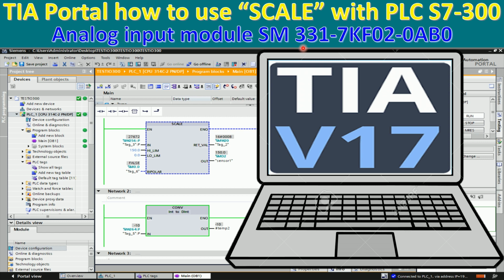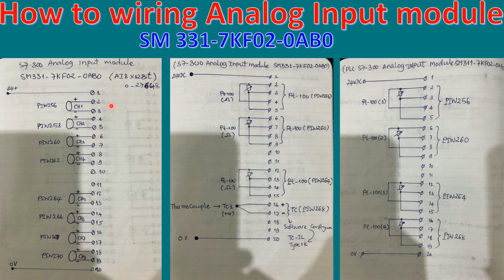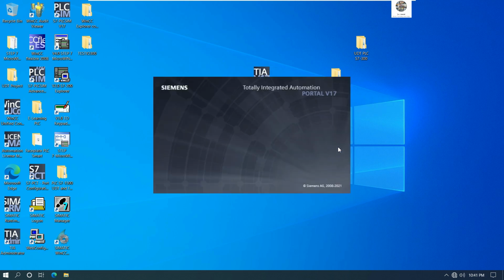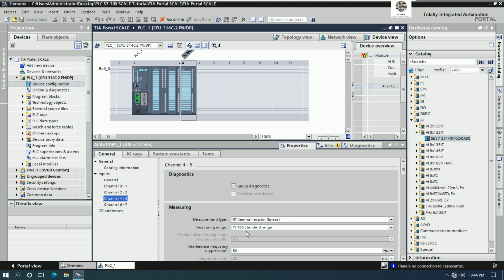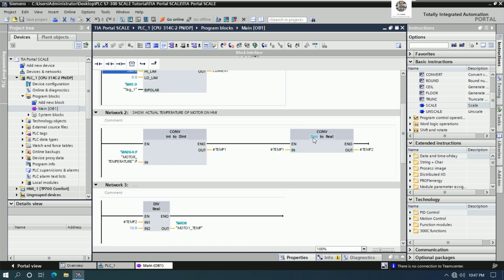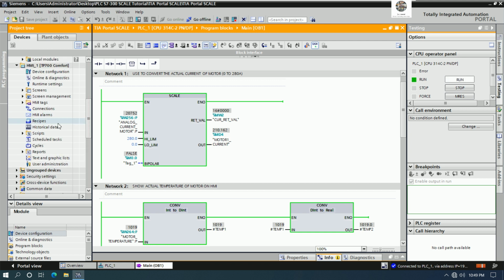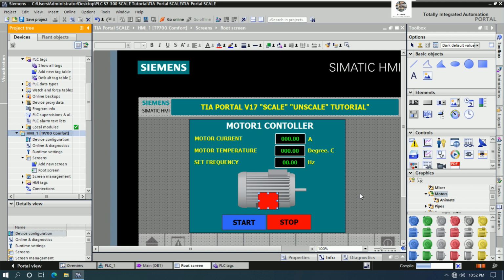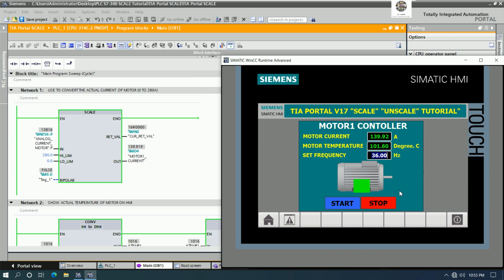TIA Portal V17 how to use "SCALE" & "UNSCALE" of PLC S7-300 Analog 300 module (Short Video)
Today I would like to show and share about TIA Portal V17 how to use "SCALE" & "UNSCALE" of PLC S7-300 Analog 300 module (Short Video).
In this video it just highlight to show and share to everyone about how to create new project that related to use "SCALE" & "UNSCALE"  of PLC S7-300 Analog module by using software TIA Portal V17. In next video I will show and share the full tutorial.
Link below is related to PLC programming:
TIA Portal V17 how to create UDT (User-Define Data Type) and connect with PLC S7-300 (Full Tutorial)
TIA Portal V17 how to create UDT(User-Define Data Type) and connect with PLC S7-300 (Short Video)
TIA Portal V17 how to create UDT(User-Define Data Type) and connect with PLC S7-1500 (Full Tutorial)
TIA Portal V17 how to create UDT (User-Define Data Type) and connect with PLC S7-1500 (Short Video)
CONNECT SIEMENS TIA PORTAL V17 WITH GE SCADA PROFICY CIMPLICITY HMI BY USING OPC UA SERVER & CLIENT
Connect PLC S7-200 with WinCC Flexible 2008 SP5 by using OPC Server connection S7-200 PC Access
GE SCADA Proficy Cimplicity HMI SCADA connect with PLC S7-200 via S7-200 PC Access OPC server
WinCC Explorer V7.5 and TIA V17 create program and pop up screen to control the pumps
TIA PORTAL V17 connect with PLC SIMATIC S7-1500 create program and screen to control 4 motors
TIA Portal V17 create program and faceplates to control the motors automatic mode and manual mode
MIX PLCs S7-200 Smart, S7-300, S7-1500 and Schneider HMI tutorial in 8 hours full time
Example project connect PLC S7-200 Smart to HMI Schneider
Thanks!